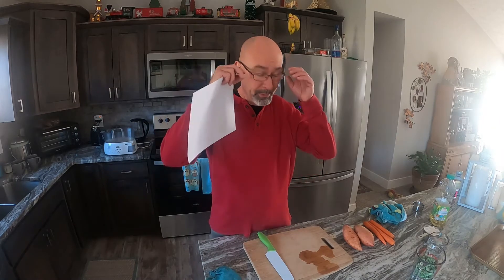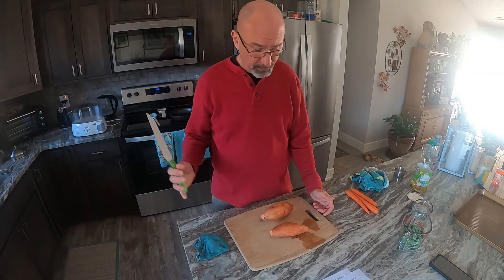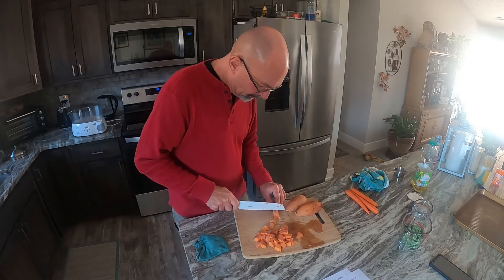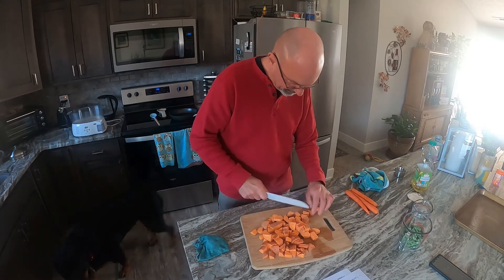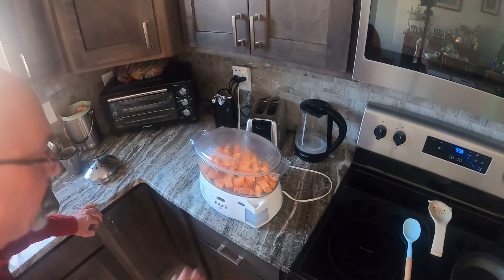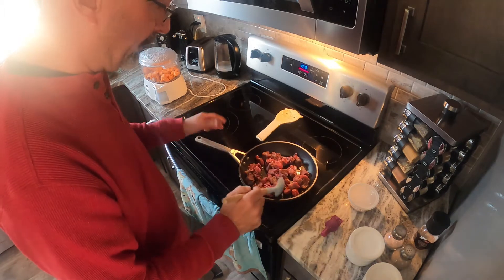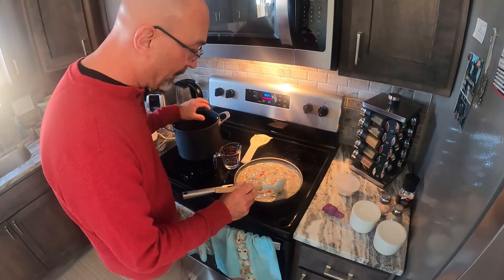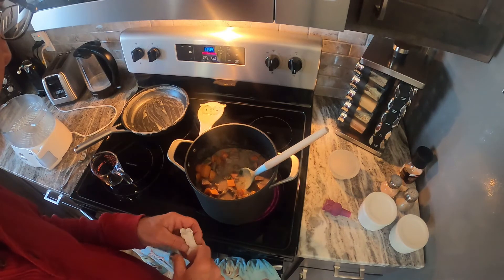Dog Beef Stew